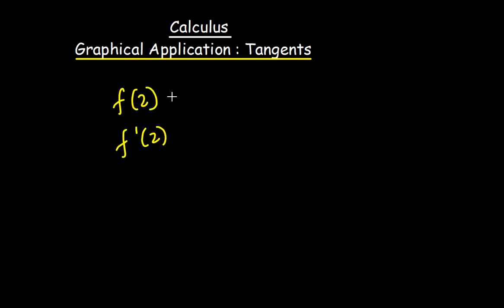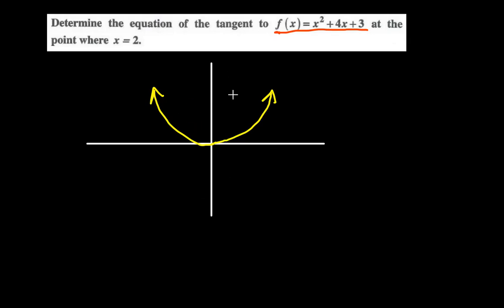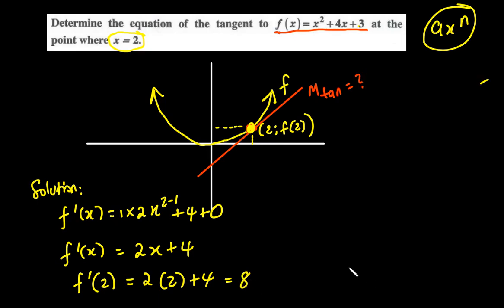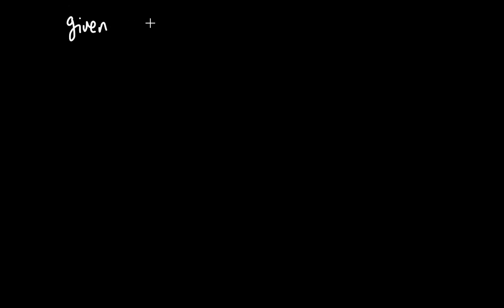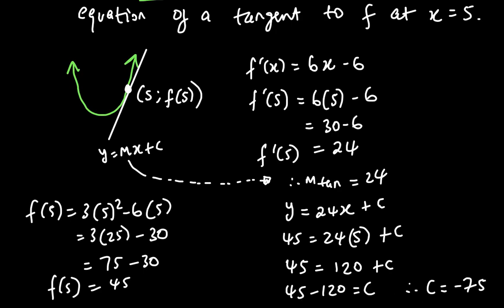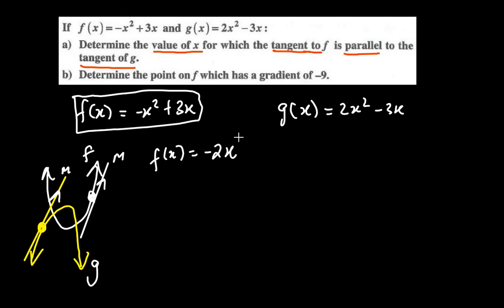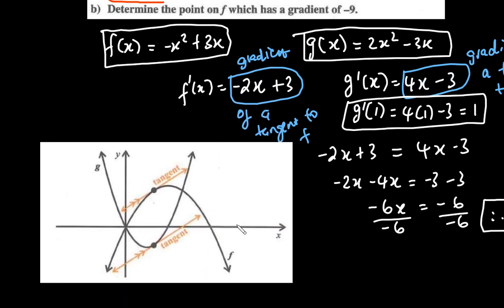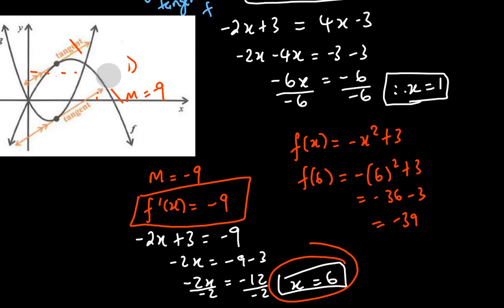Calculus - Tangents (Part 2)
Part 2 of graphical application of Calculus. A look at more problems.